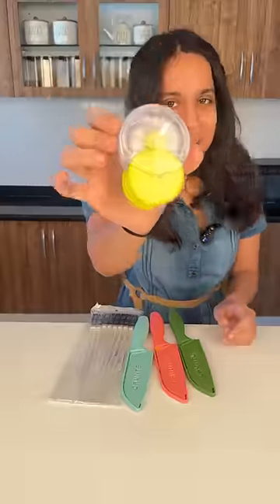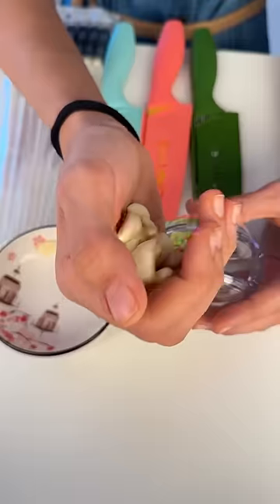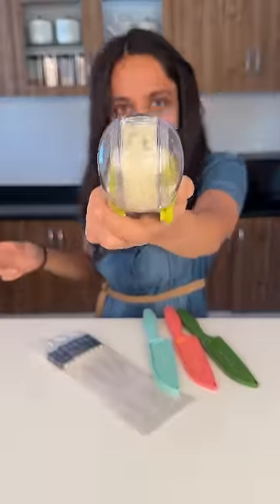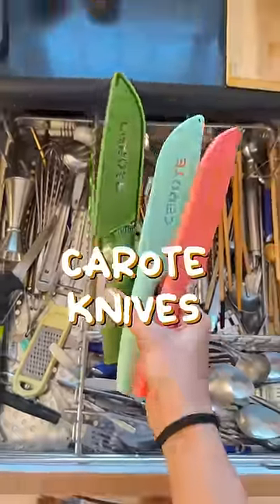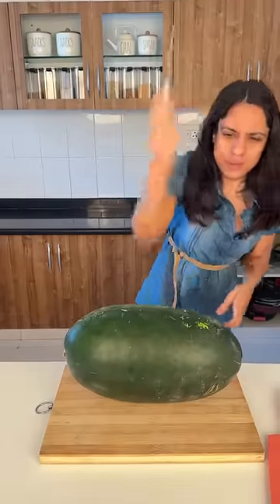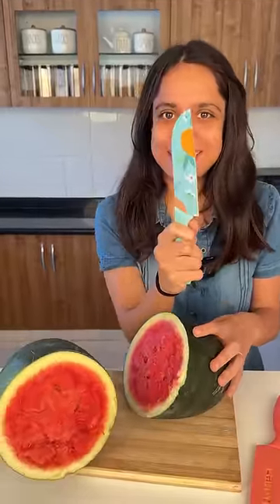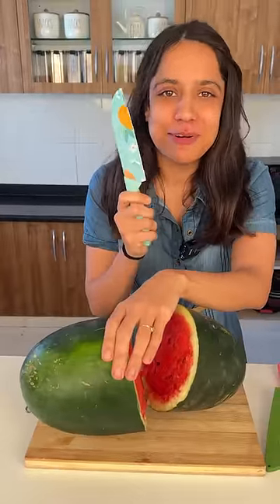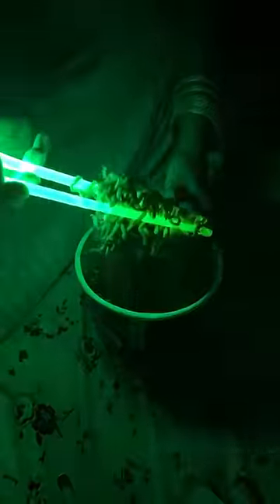Rating Imported Amazon Products 😱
Rating Products Of The Week.

I post reviews of new products in the food industry and also do fun and quircky challenges.

My Shooting Gear :
💡Key Lights
🎙Rode Wireless Microphone
🎛iPhone to mic connector
🔌iPhone lighting to AUX

Facebook: Zaamana ho gaya app delete karey. 😂

Try it or leave it: